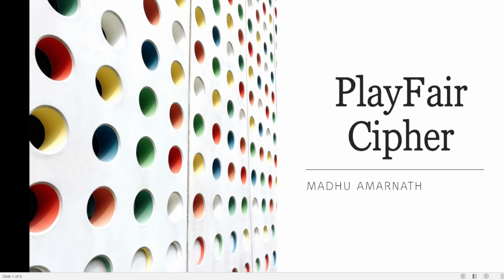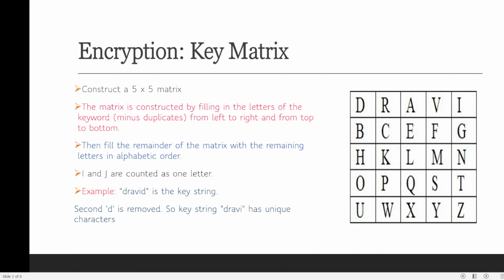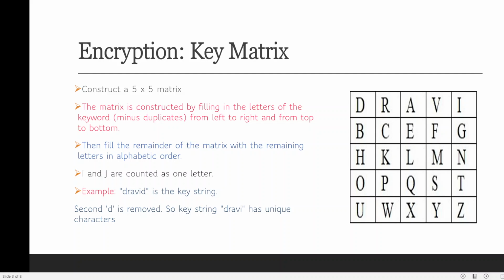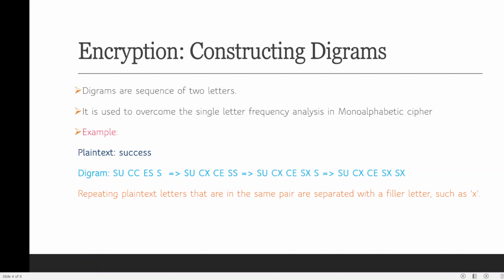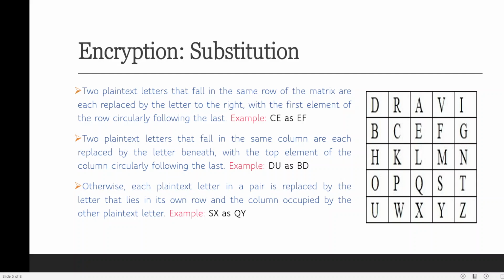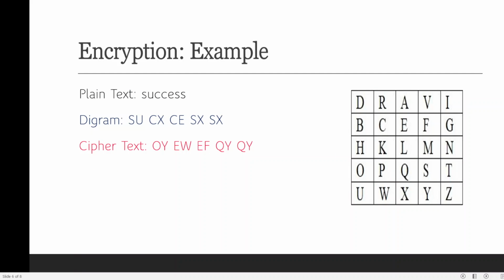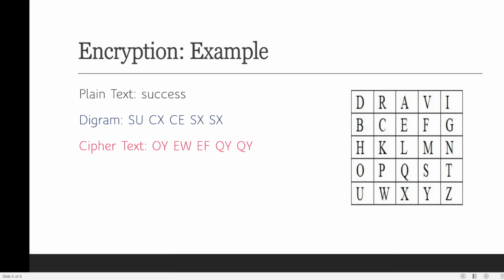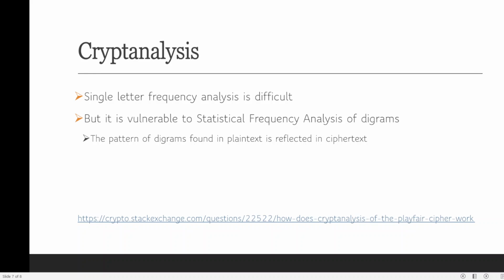PlayFair Cipher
It discusses about PlayFair Cipher.